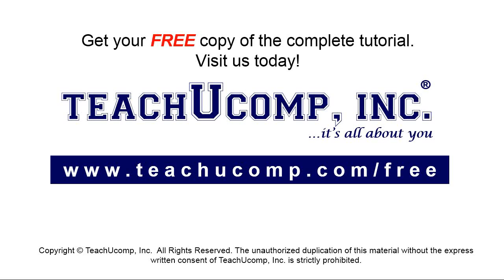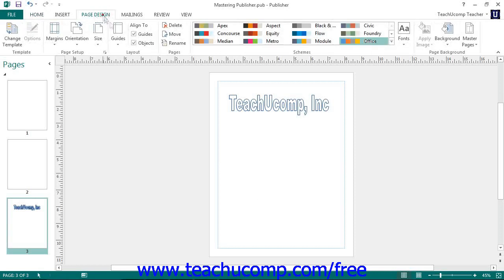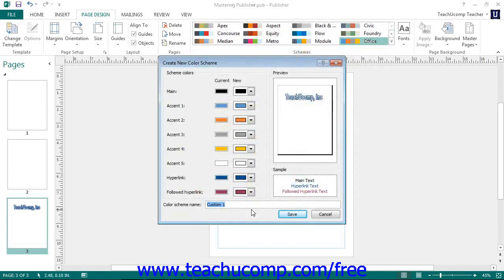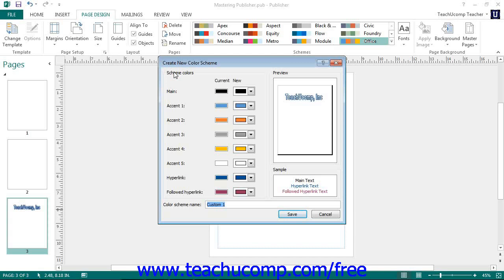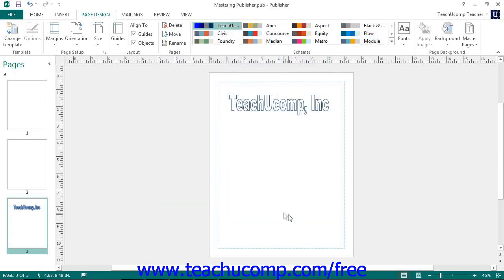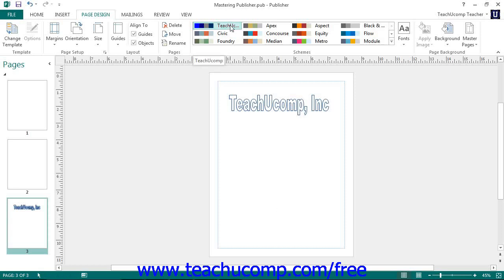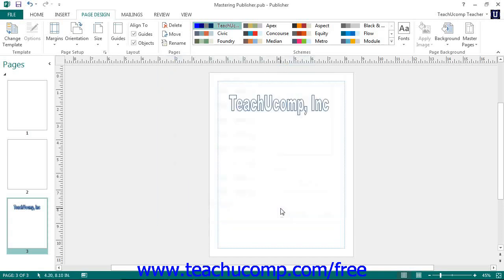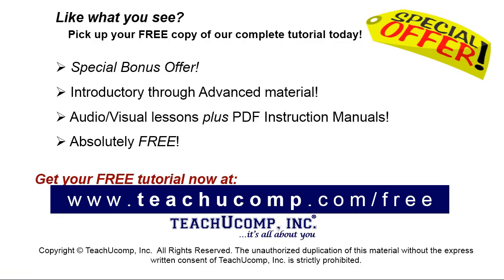Publisher 2013 Tutorial Creating a Custom Color Scheme Microsoft Training Lesson 7.1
Learn how to create a custom color scheme in Microsoft Publisher - the most comprehensive Publisher tutorial available. Visit us today!